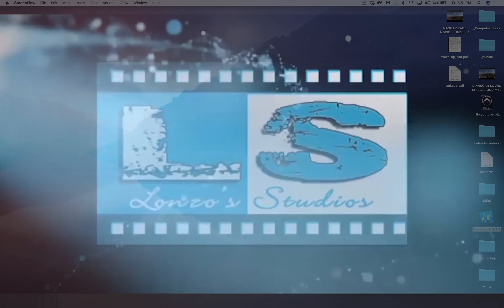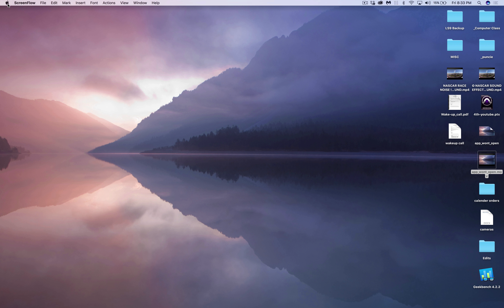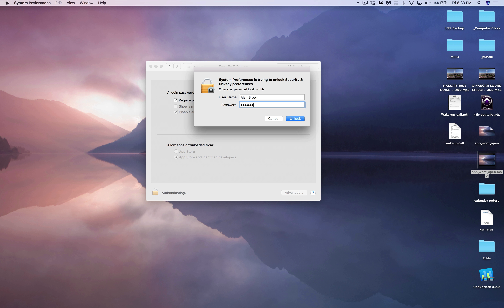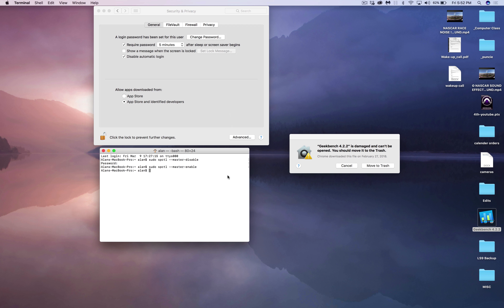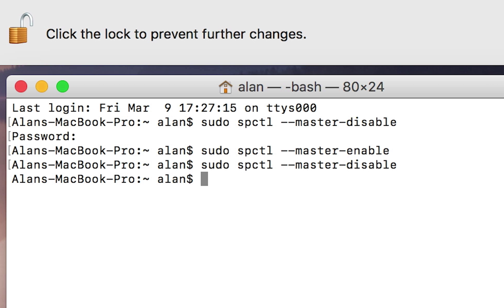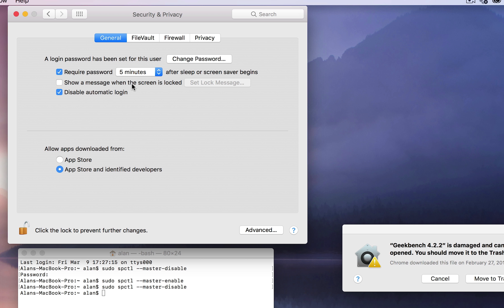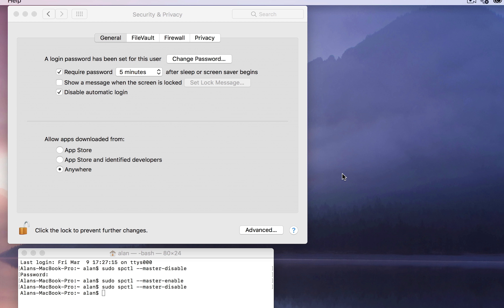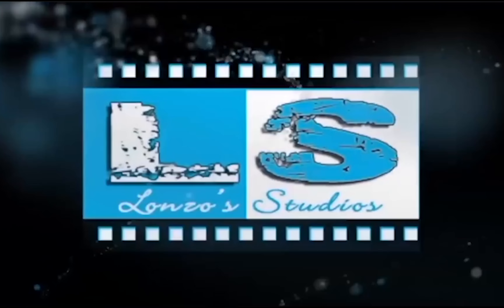How to fix app "is damaged and can't be opened..." OS X Sierra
How to fix Error message, *** is damaged and can't be opened. You should move it to the Trash. OS X Sierra...my apologies for the messed up audio...